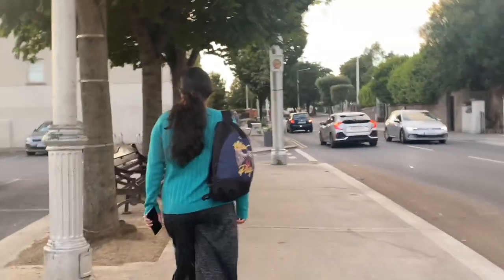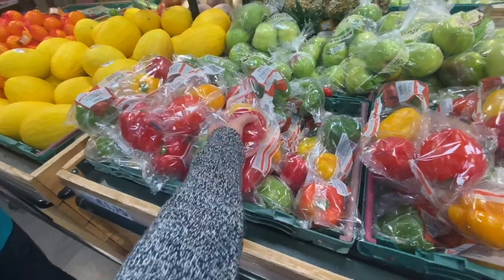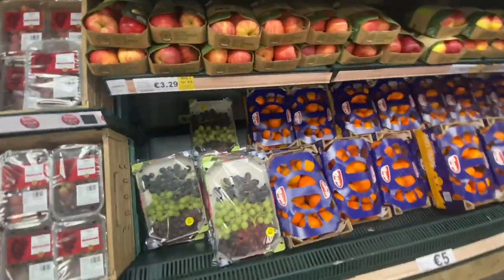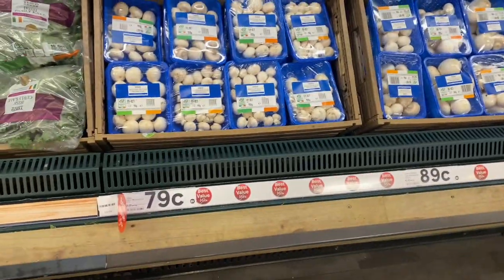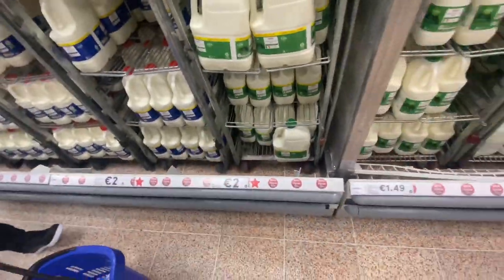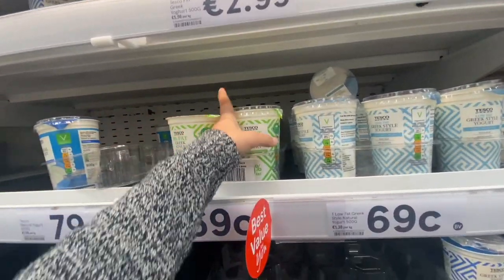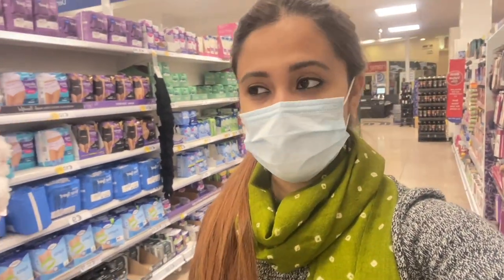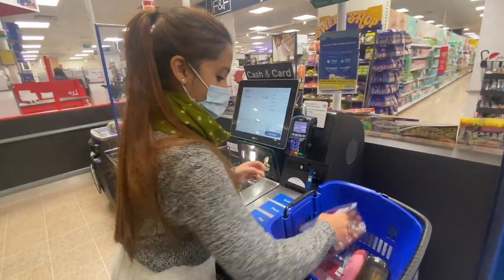Grocery Shopping In IREALND | FOOD PRICES AT IRELAND SUPERMARKET | Inti Mhengaaii😨😨